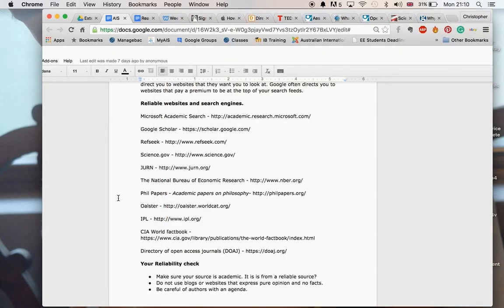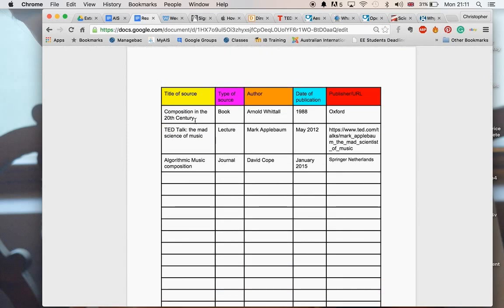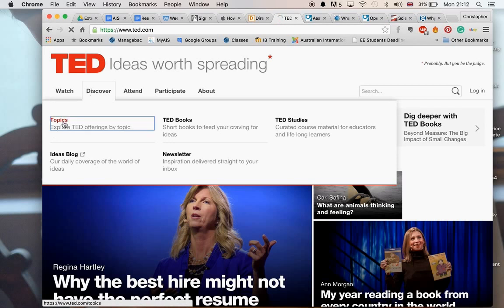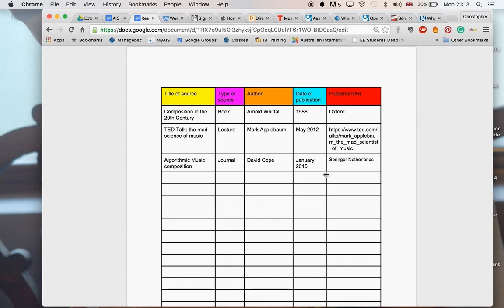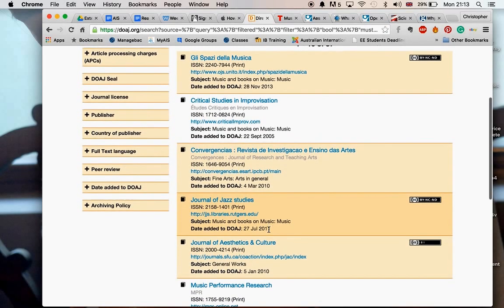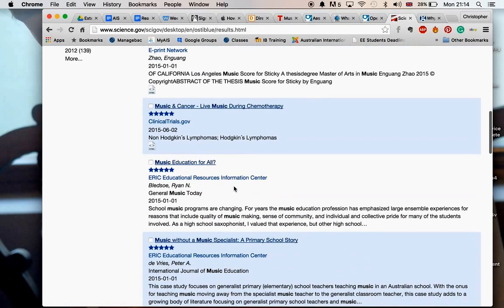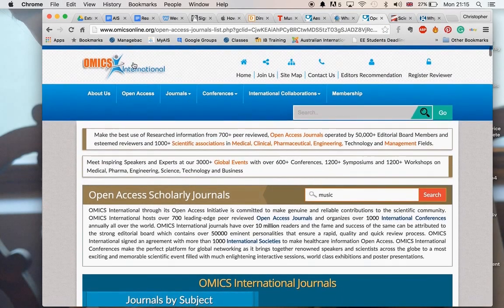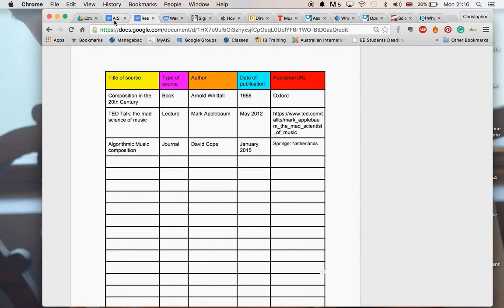Creating a reading list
A helpful quick guide on how to create a reading list for essays (in particular the extended essay)